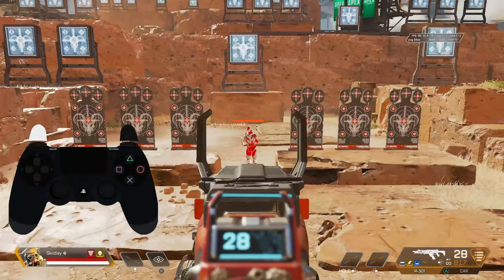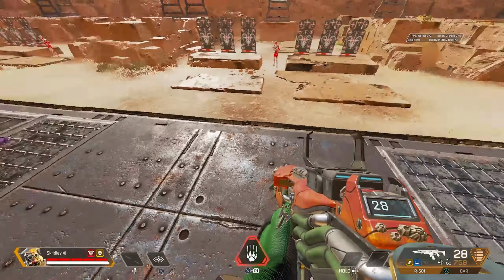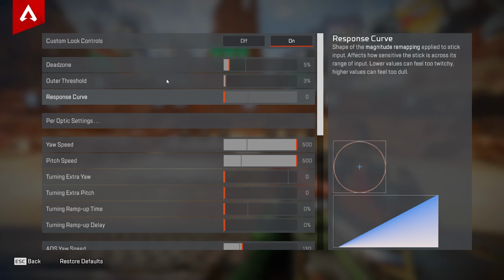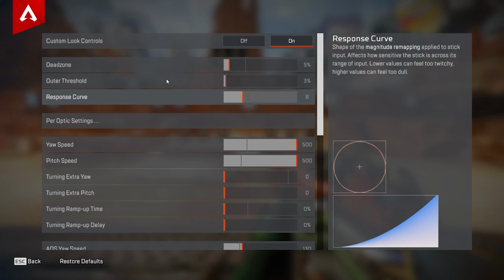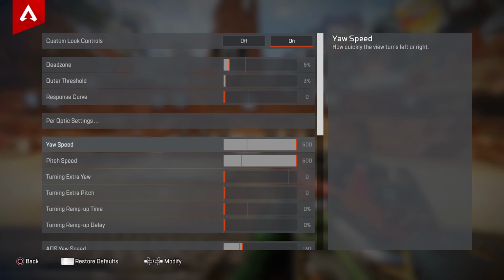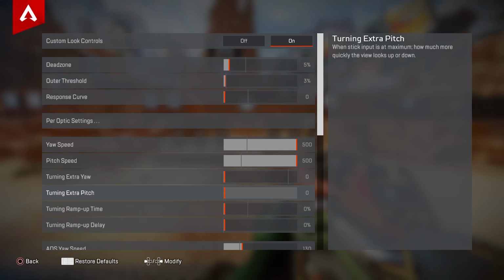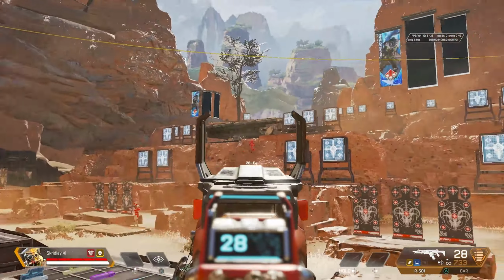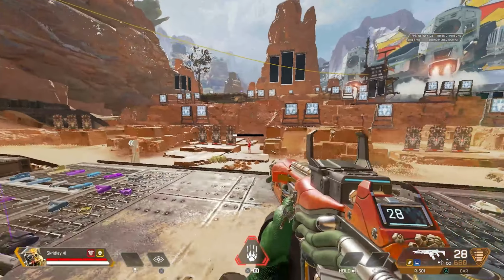Best "NO RECOIL" ALC Settings in Apex Legends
Intro 0:00
No Recoil Example 0:15
ALC Settings 0:49
Deadzone 1:02
Outer Threshold 1:55
Response Curve 2:23
Per Optic Settings 4:22
Yaw & Pitch 4:49
ADS Yaw & Pitch 6:27
Target Compensation 8:13
Secret Bonus Tip 8:33